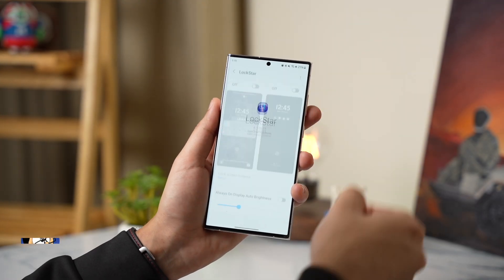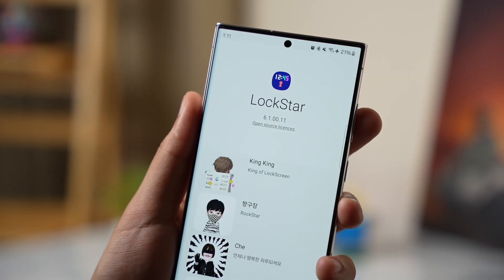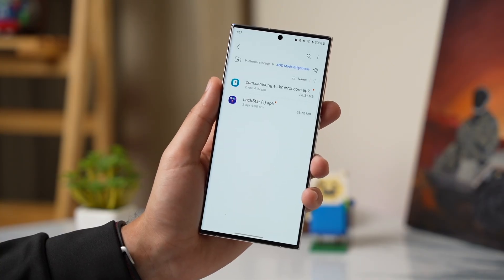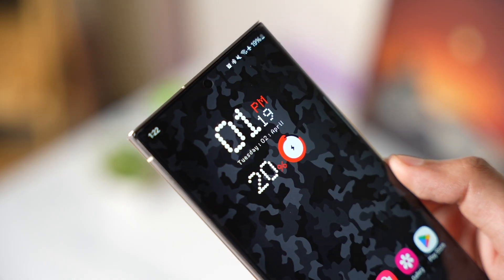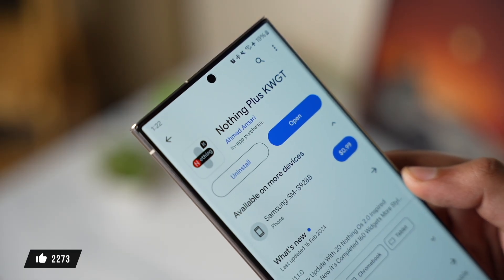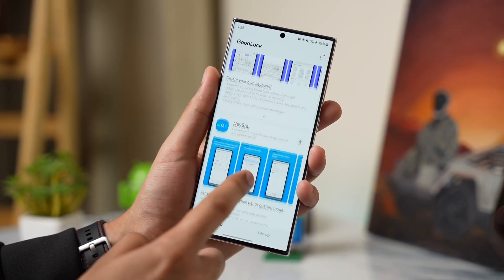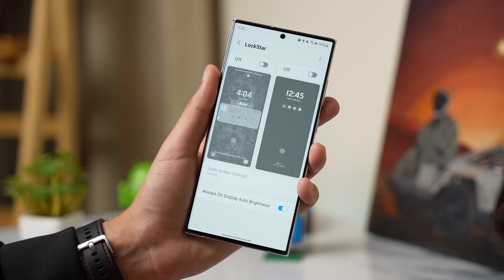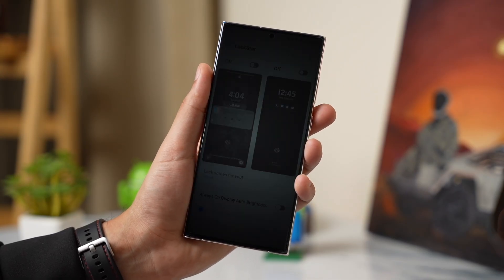Get AOD Mode Brightness Slider Back On Samsung Galaxy S23 After One Ui 6.1 Update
After One Ui 6.1 Update AOD mode brightness slider was gone but now its here with a Good Lock module.